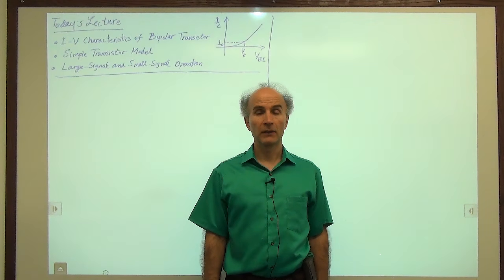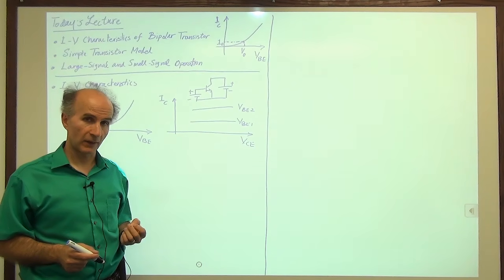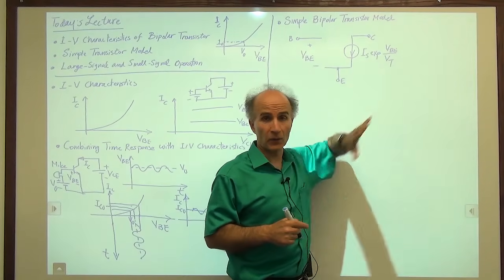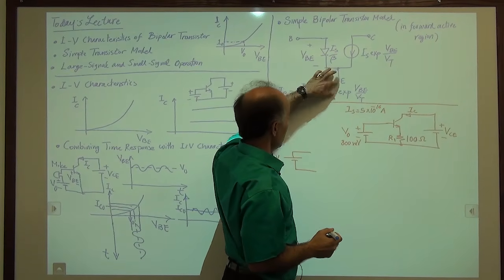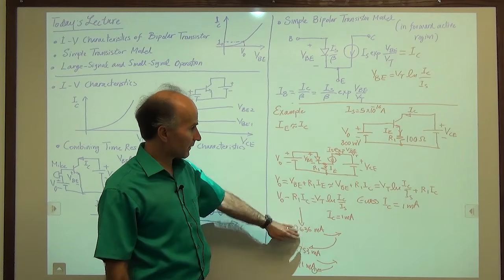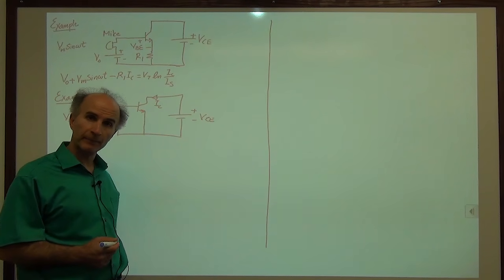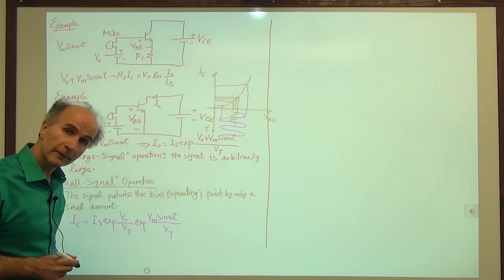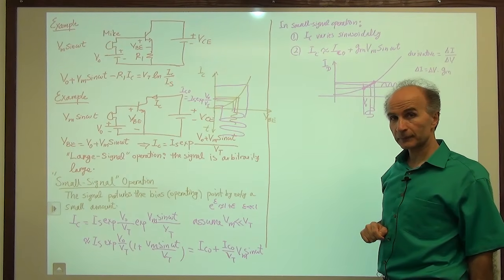Razavi Electronics 1, Lec 16, Large-Signal & Small-Signal Operation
Large-Signal & Small-Signal Operation